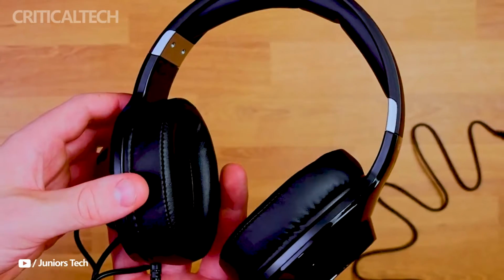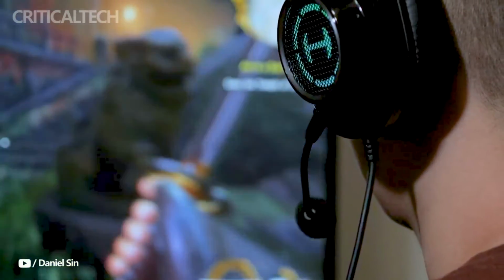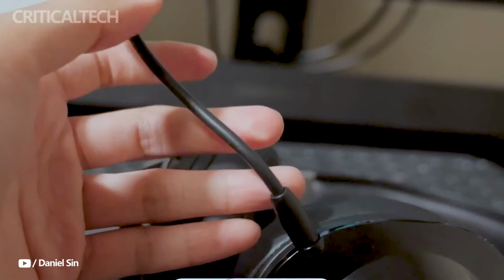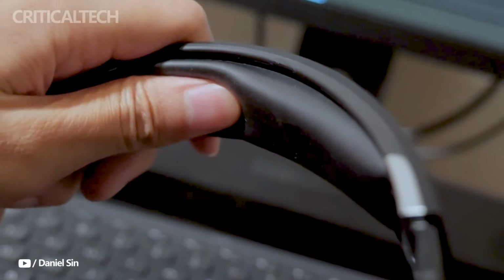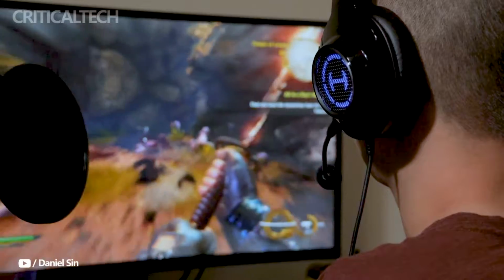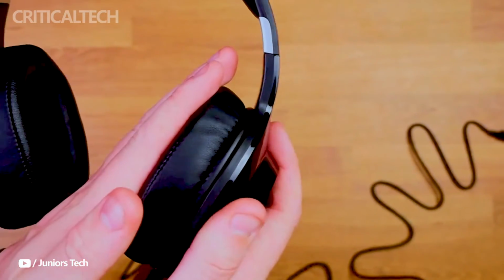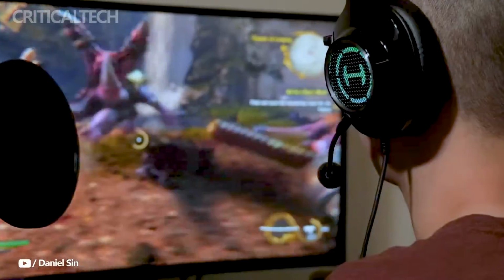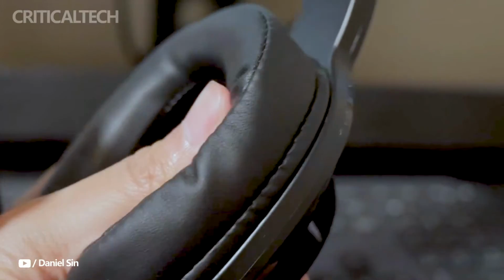Edifier G2 Pro | 50mm eSports Gaming Headphones for $40!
Edifier has introduced the new HECATE G2 Pro eSports gaming headphones, designed specifically for gamers. They are equipped with 50 mm drivers with titanium coating and a C-Media 6646 X1 processor.

The new product is certified according to the Hi-Res standard and supports 7.1 surround sound. The headphones also feature customizable RGB lighting and dual sound cards, allowing you to adjust the volume of gameplay and voice chat independently.

In addition, the headset is equipped with a detachable omnidirectional microphone with noise-canceling function. Edifier HECATE G2 Pro eSports is now available in China for a special price of $39, which will then increase to $41.